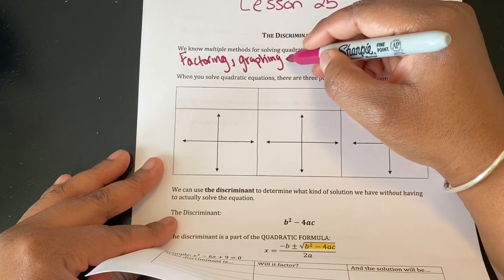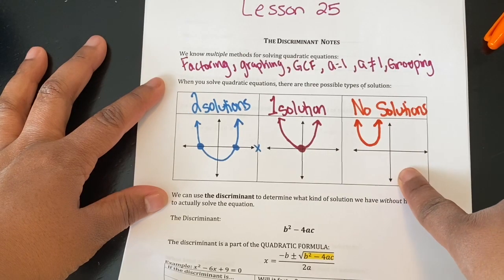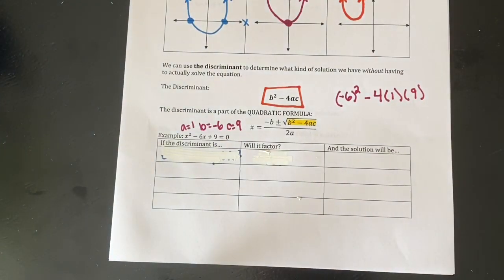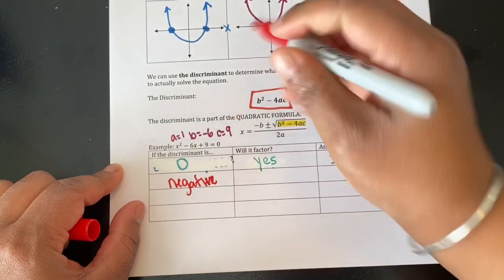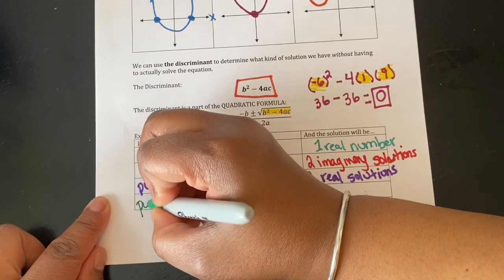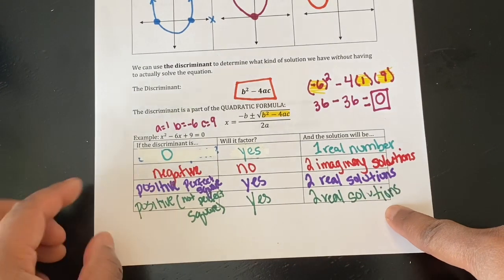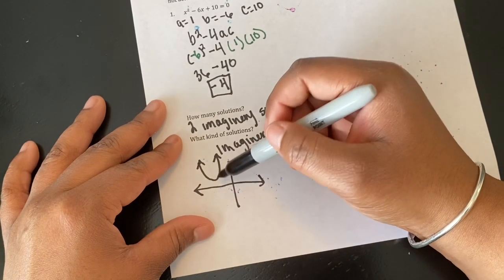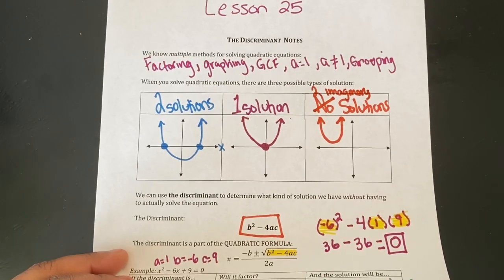Alg 1 lesson 25- The discriminant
SWBAT calculate the discriminant to determine how many and what type of solutions a quadratic will have